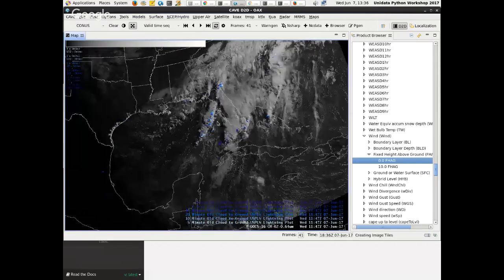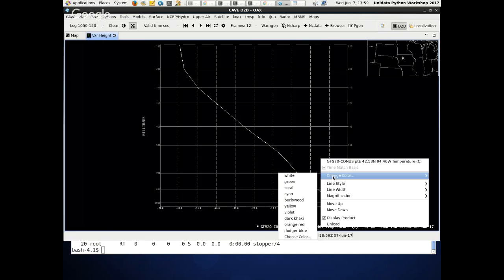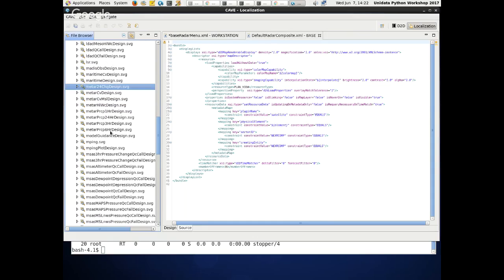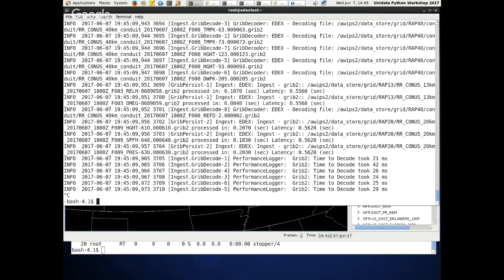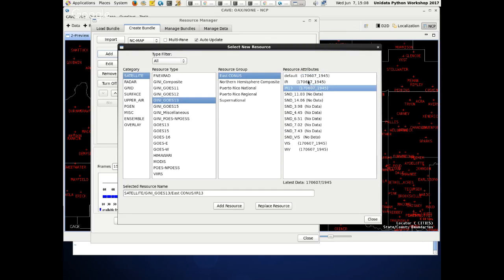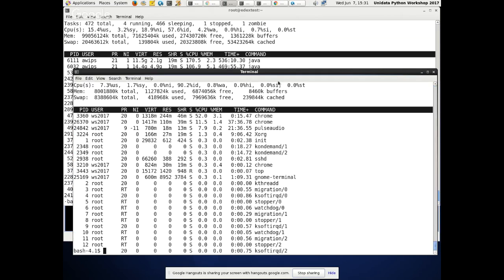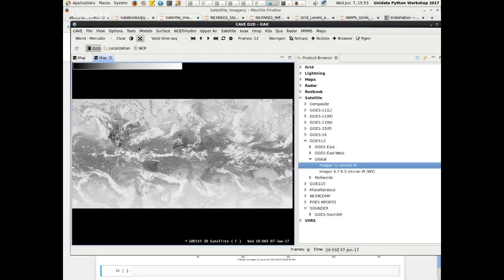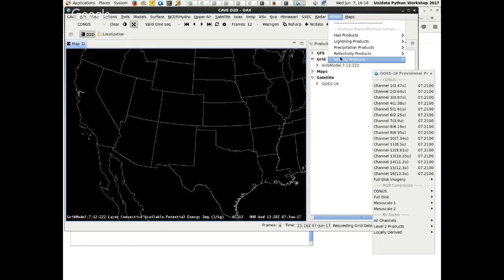Unidata Regional Workshop - AWIPS - part 2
Unidata regional workshop at UW-Madison- AWIPS - part 2